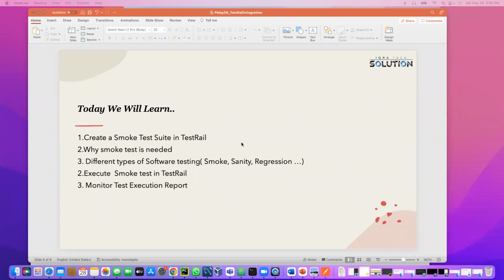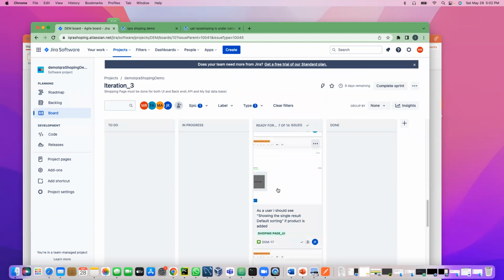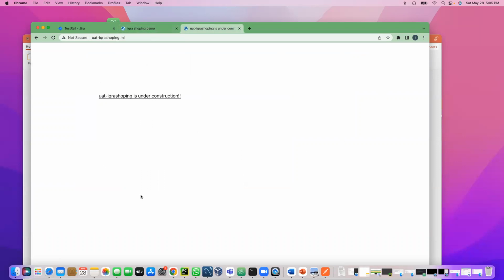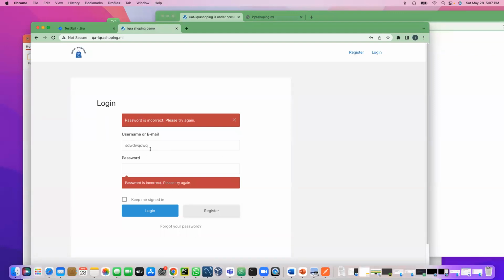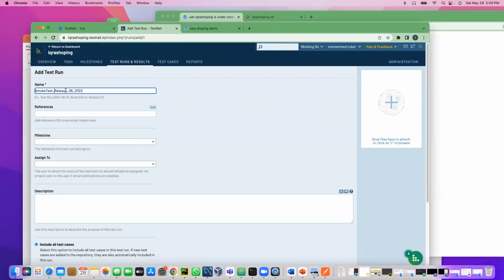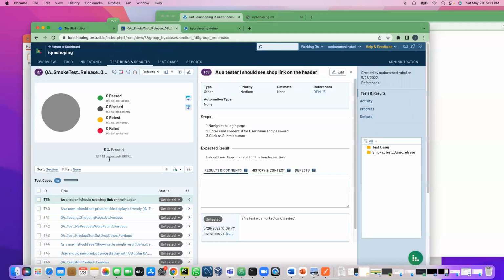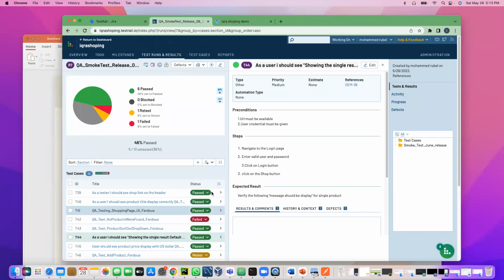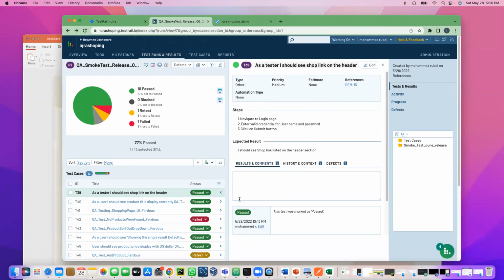Day9_ Create a Smoke Test Suite in TestRail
1.Create a Smoke Test Suite in TestRail
2.Why smoke test is needed
3. Different types of Software testing( Smoke, Sanity, Regression …)
2.Execute  Smoke test in TestRail
3. Monitor Test Execution Report